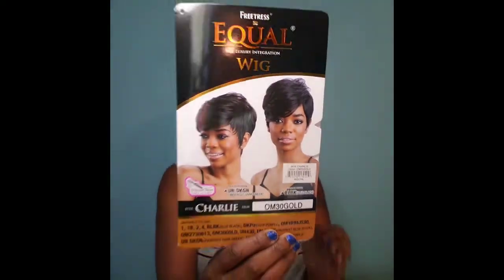Charlie Wig for work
Another one from Wigtypes!! OM30Gold